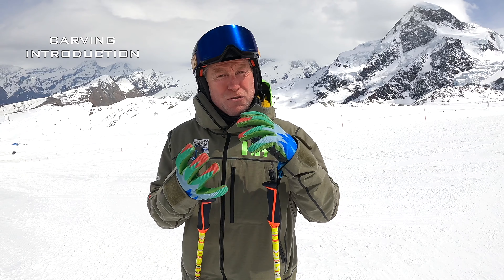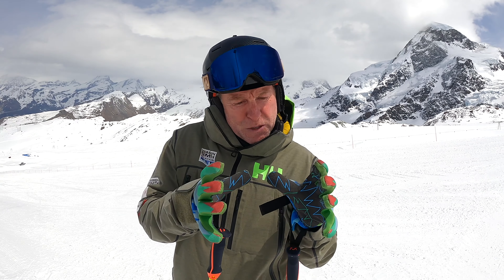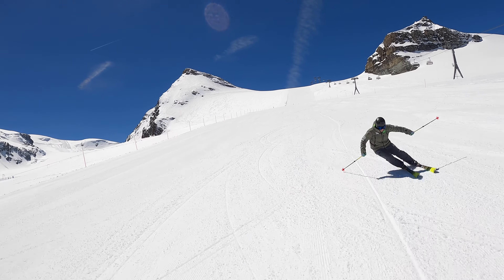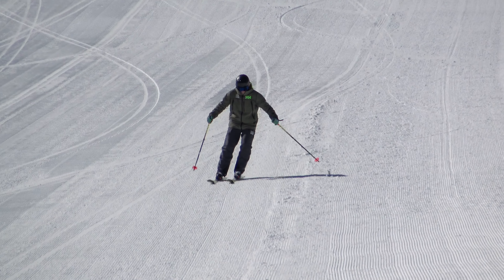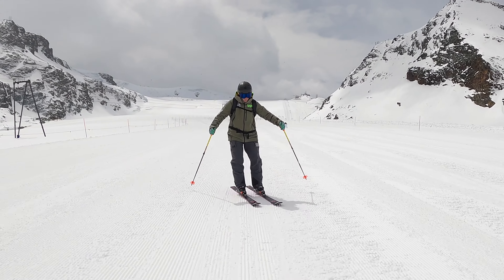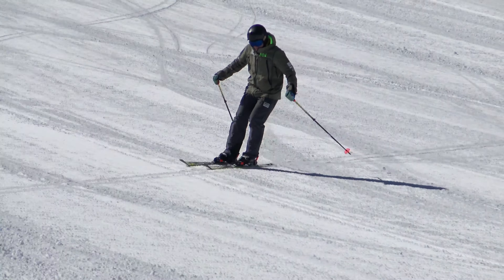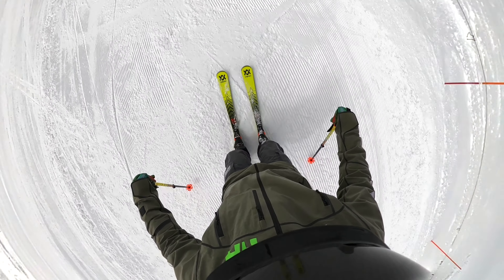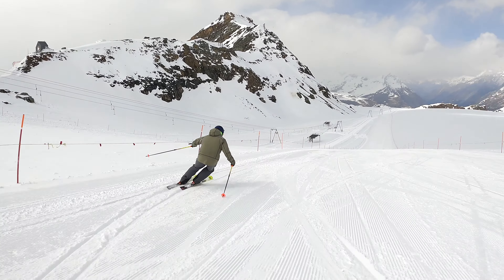How to Carve on Skis - 4 top tips on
Want to learn to carve on skis?  It's an essential skill to great, safe skiing.

The move from basic parallel skid to a carve.

1 - Be aware of the turn shape and geometry of your equipment
2 - Rail - understand what the ski wants to do, feel it bite
3 - Make angles with your body
4 - Fore and aft movement help create that movement

InTheSnow's resident expert and seasoned ski instructor Warren Smith knows all there is to know about carving and has all the top tips to take your ski turns to that next level.